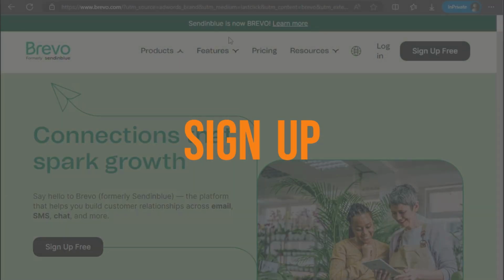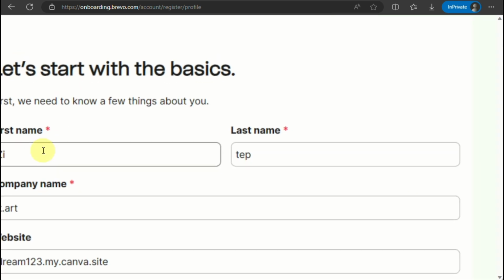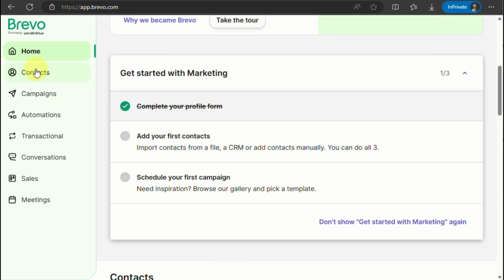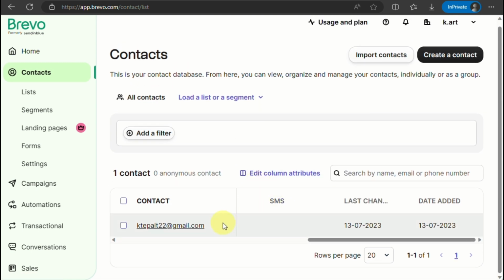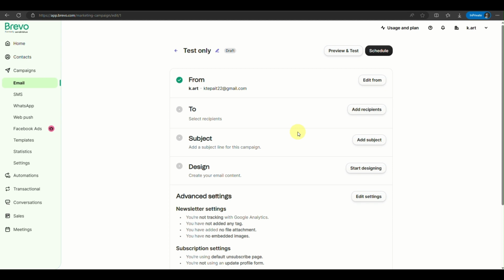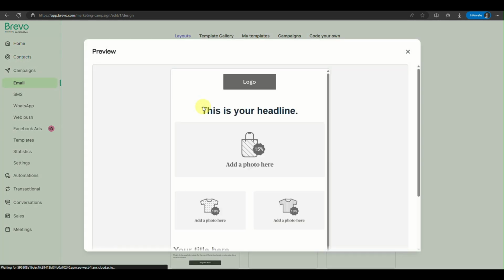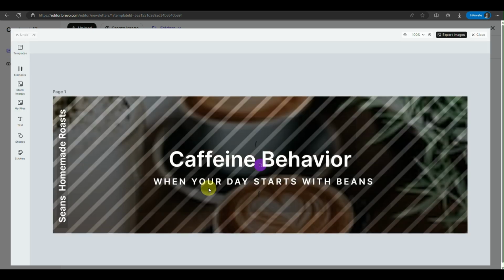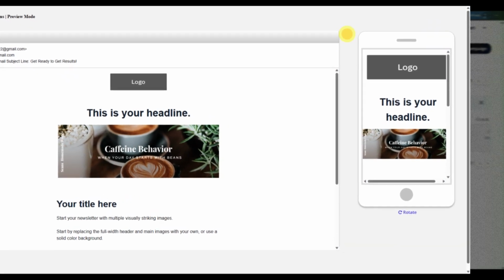How To Use Brevo For Email Marketing (Brevo Review Tutorial) - What Is Brevo CRM?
In this video I show you How To Use Brevo For Email Marketing (Brevo Review Tutorial) - What Is Brevo CRM?